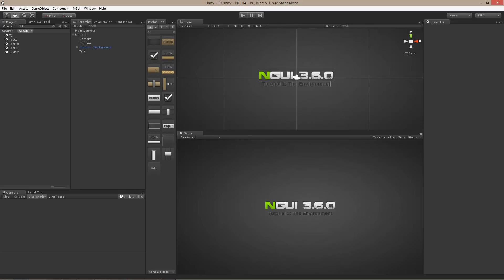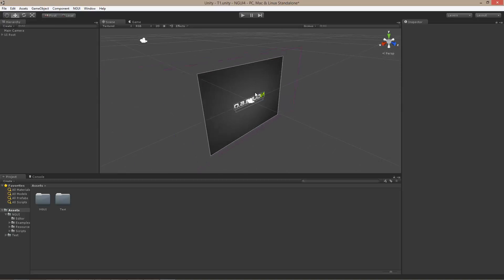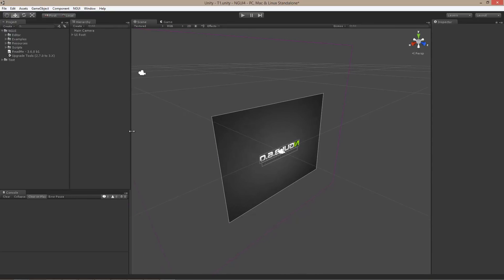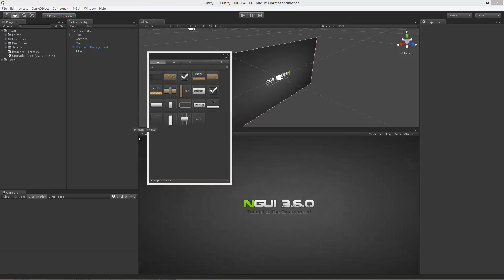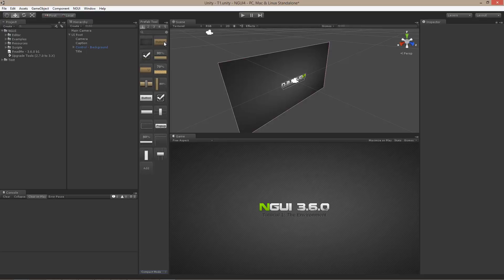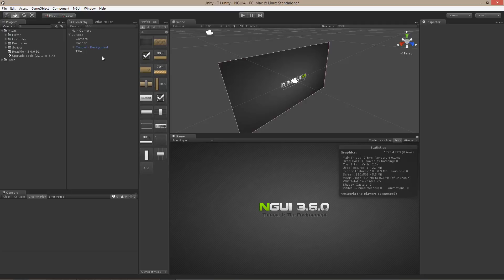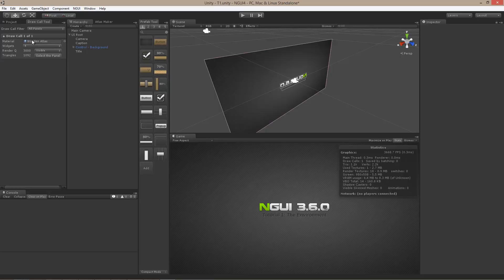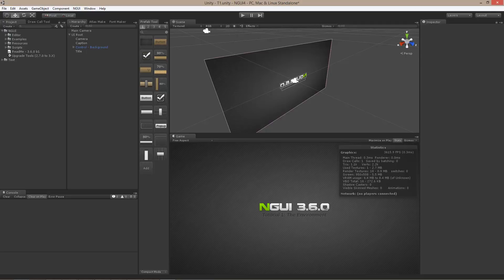NGUI 3.6.0 Tutorial 1: The Environment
This tutorial covers the setup of my window layout and environment that will help you work with NGUI. It also gives an overview of all the windows that will be used in the following tutorials.